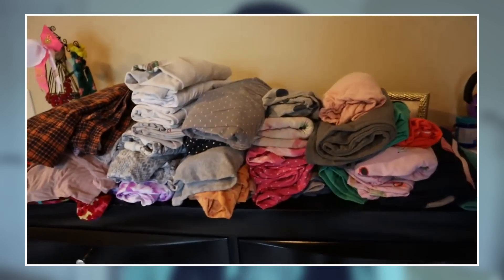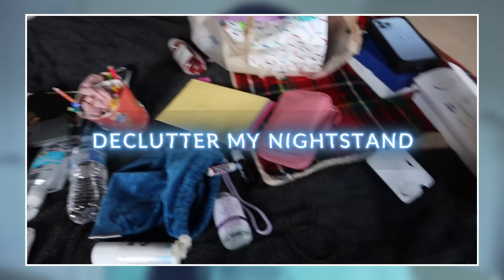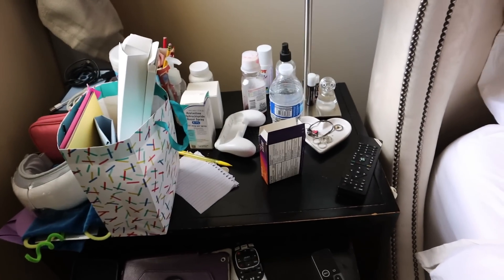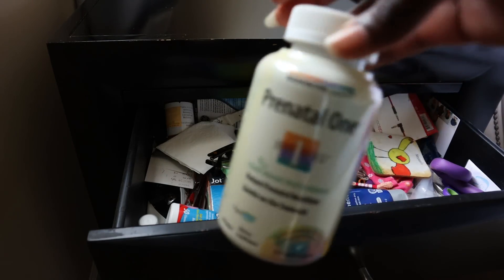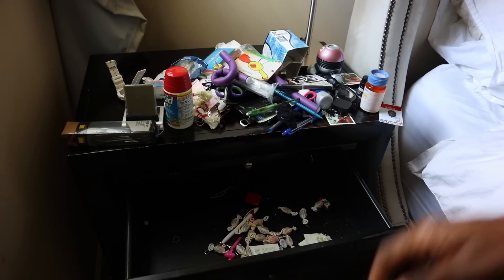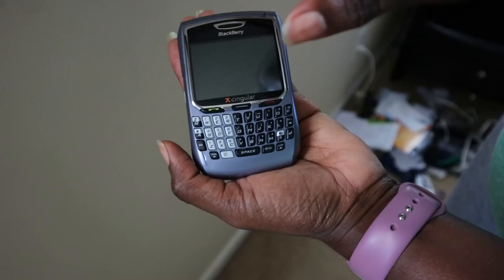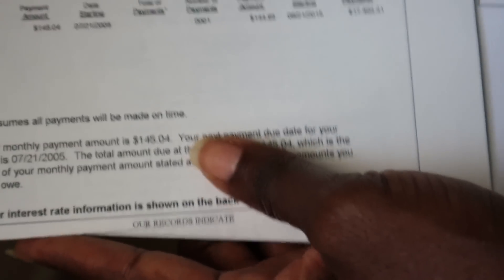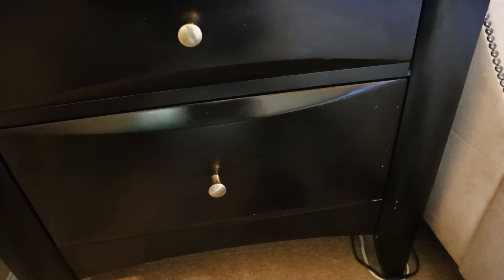Nightstand Organization and Decluttering | Operation Master Bedroom Makeover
Come declutter with me as I work towards making over our  master bedroom. I'm starting with my nightstand which I have never decluttered before. I've had this nightstand for over 13 years and to be honest I never utilized this space properly. Since I've decluttered this it has been AMAZING! Do you have a decluttered nightstand?